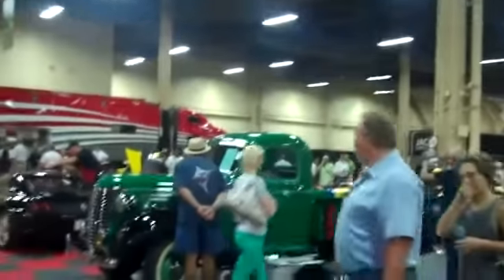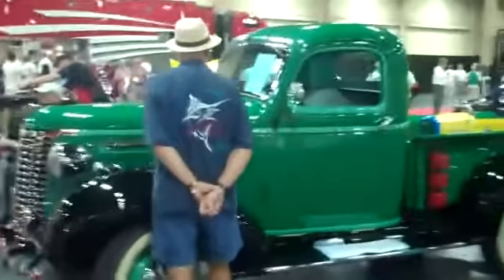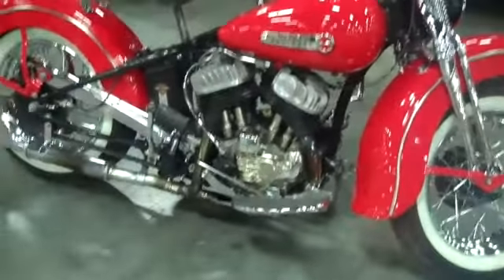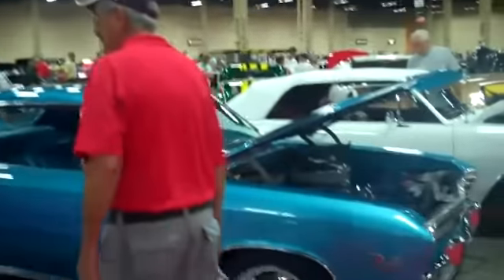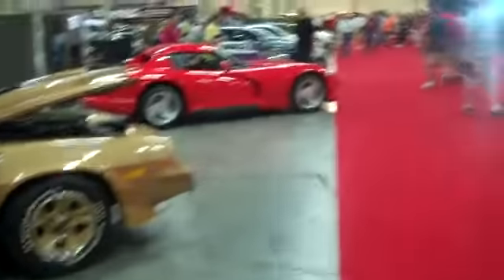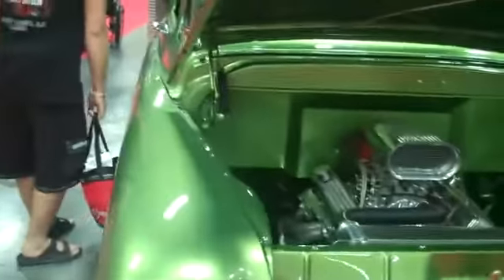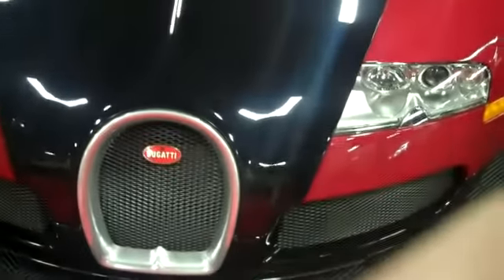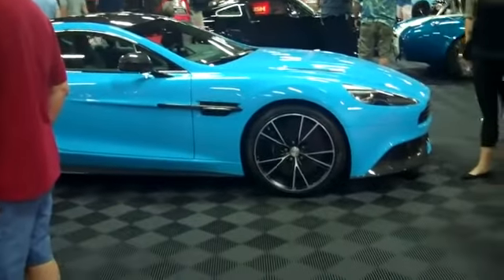Barrett Jackson 9 20 12